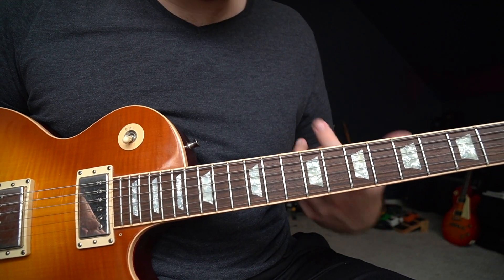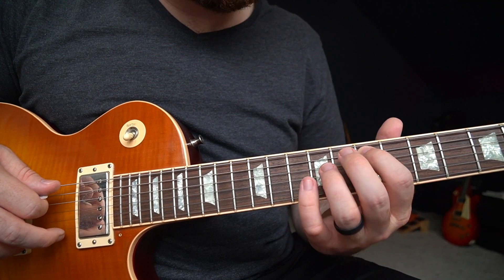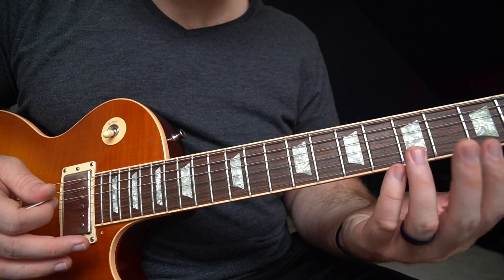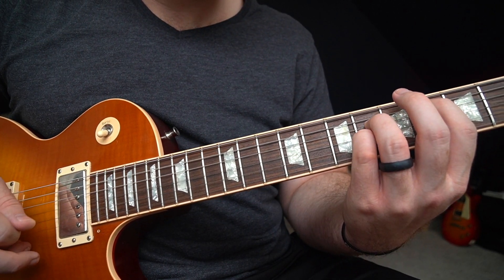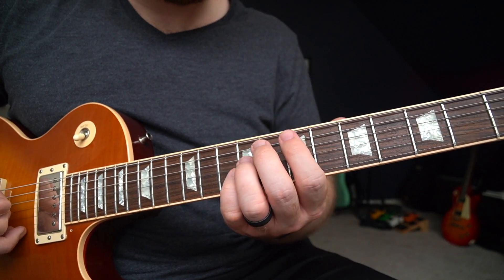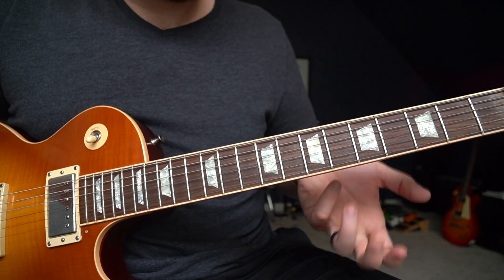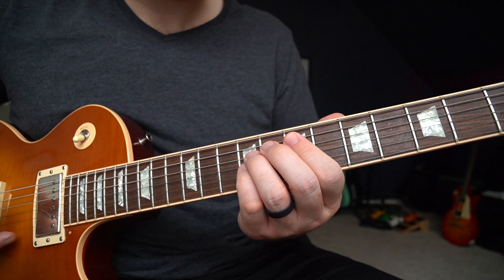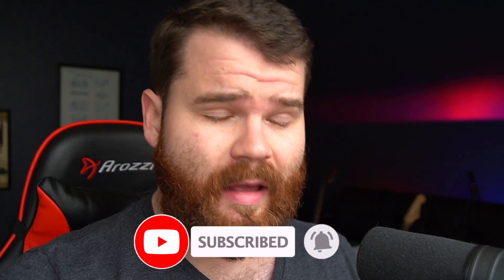How to play "abcdefu" by Gayle — Electric Guitar Tutorial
Gayle's abcdefu has hit top of the charts in the US. And to that celebrate that accomplishment, we're going to learn how to play the guitar parts for this fun song.